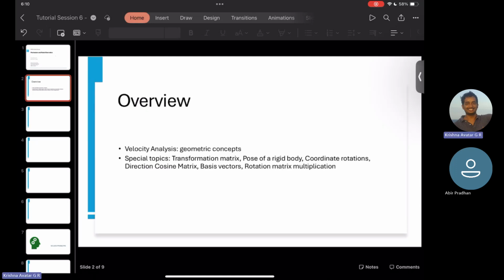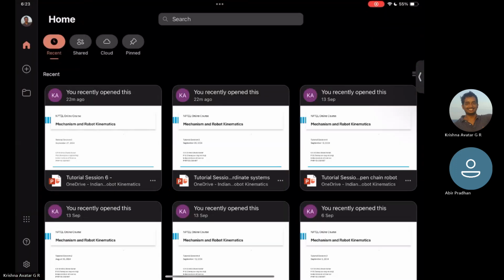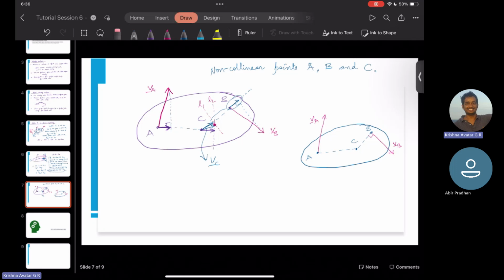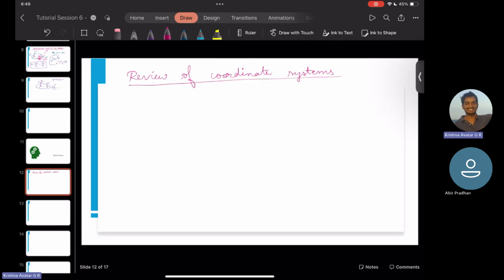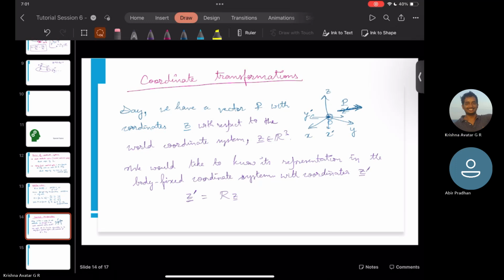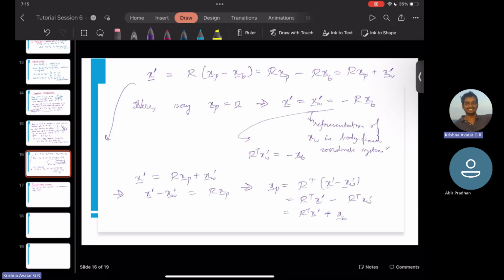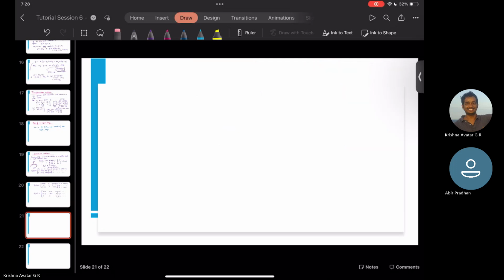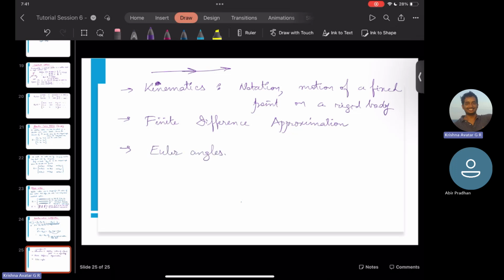Tutorial Session 6 - Velocity analysis, Coordinate rotations, Direction Cosine Matrix, Basis vectors